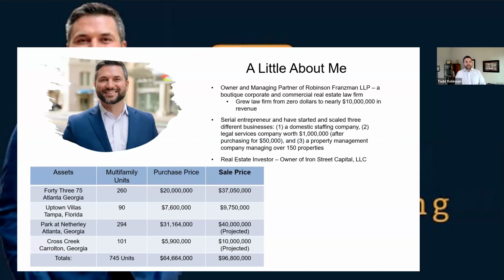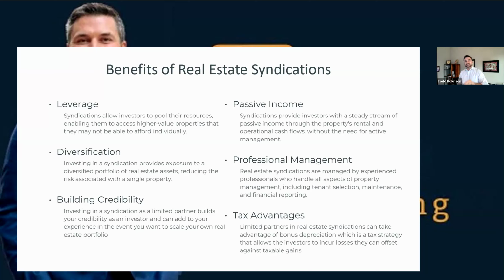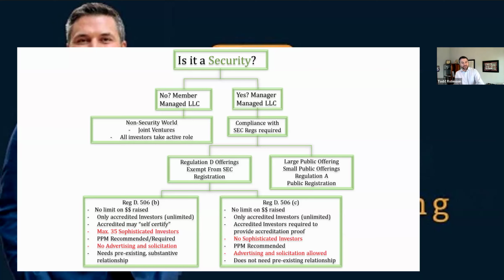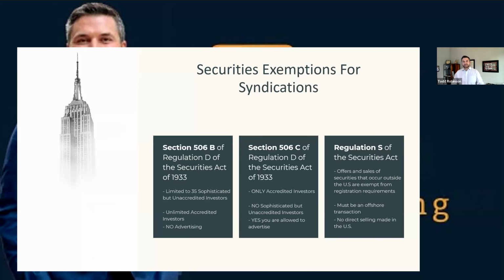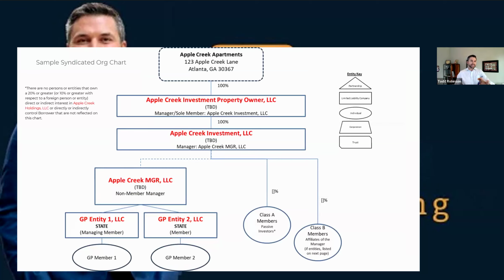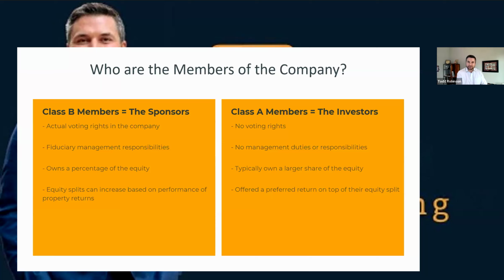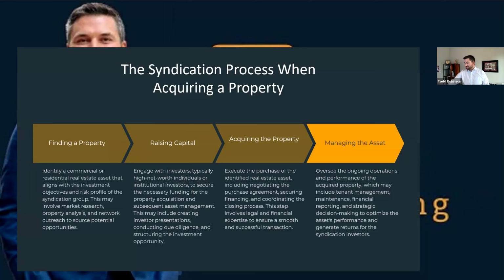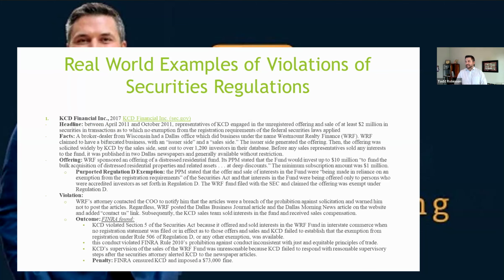Syndication Webinar - June 2024